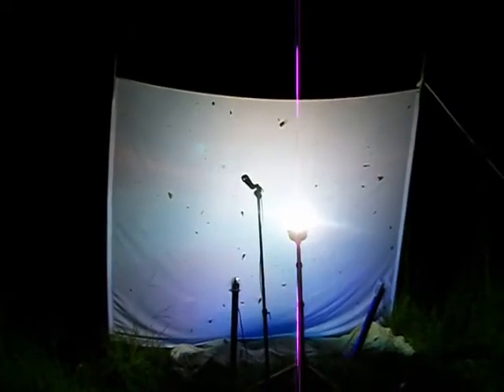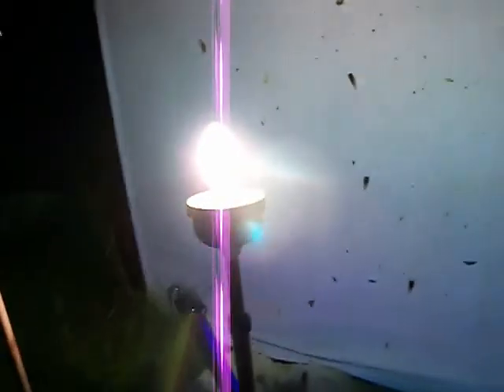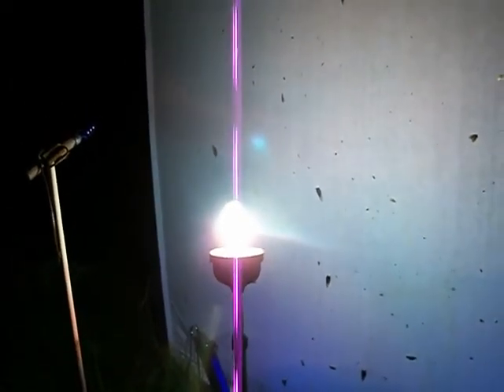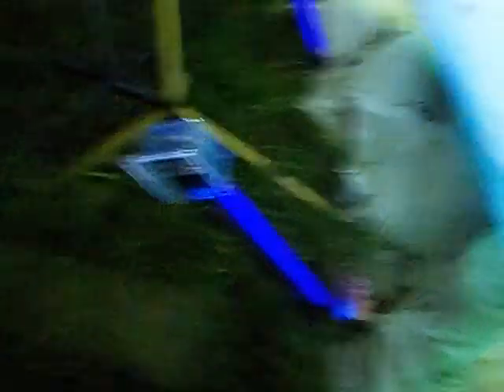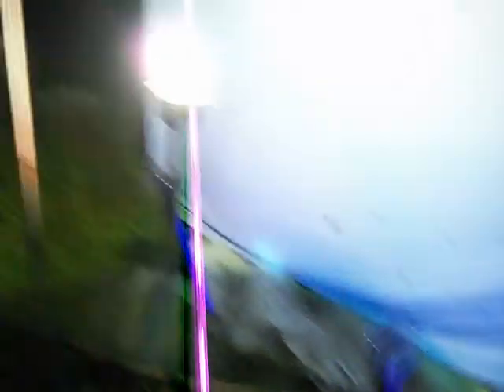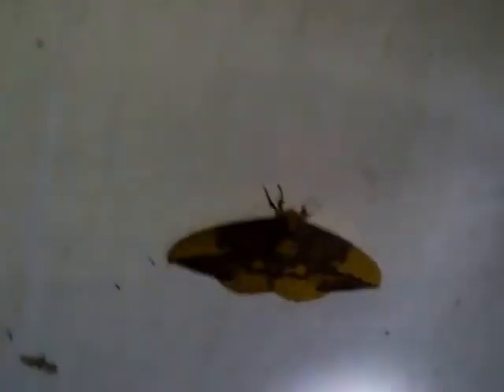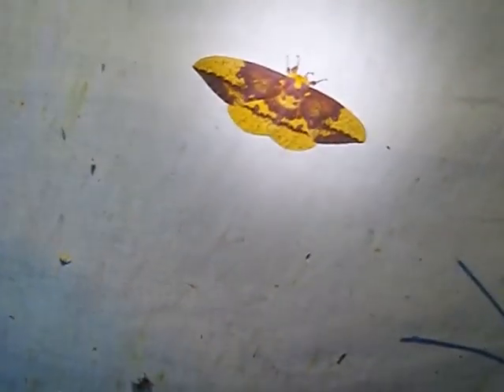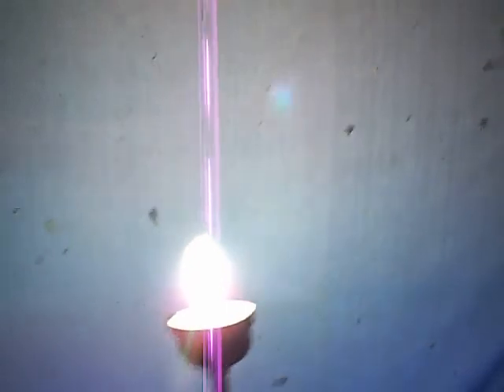Lightsheet tutorial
Another (rather poorly done) video on my other hobby...

If you are interested in getting started, head on over
There are a lot of friendly, knowledgeable people there who will be glad to help you get started.